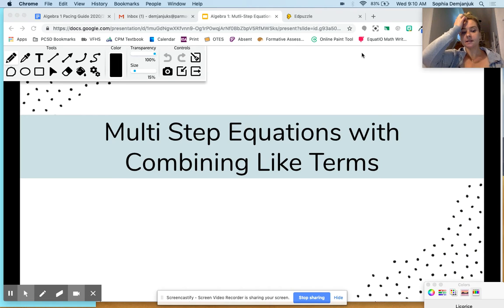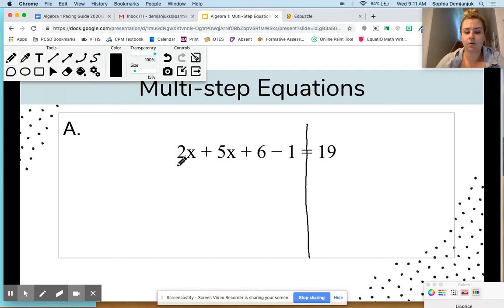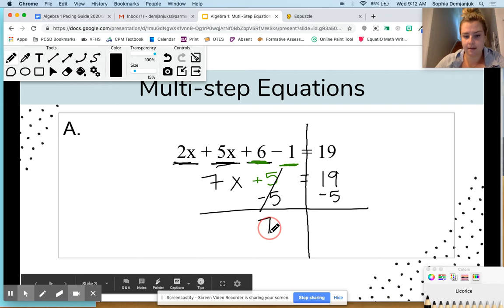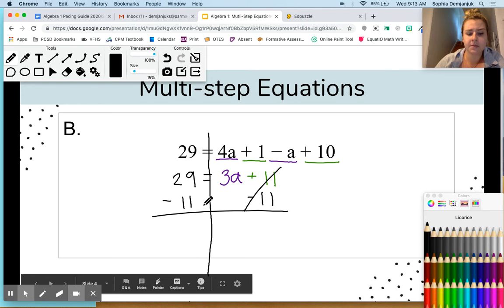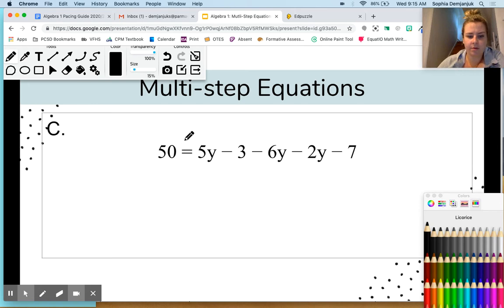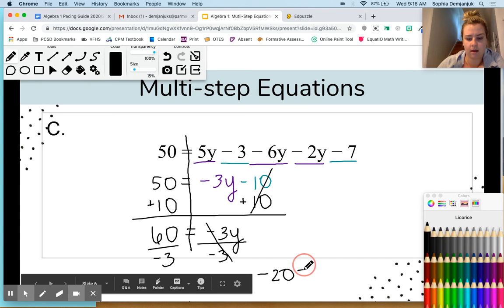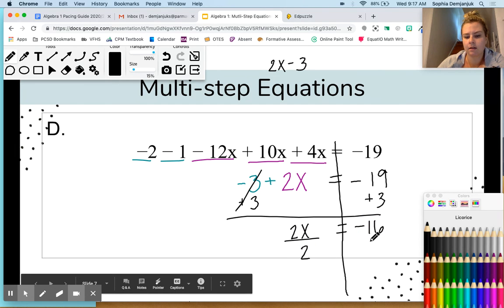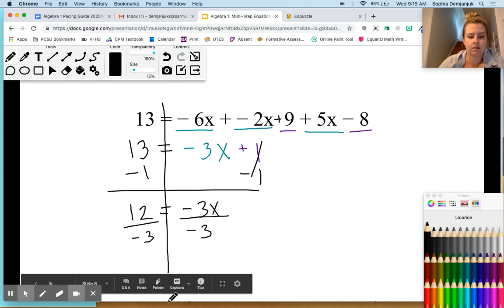Untitled: Sep 2, 2020 9:19 AM